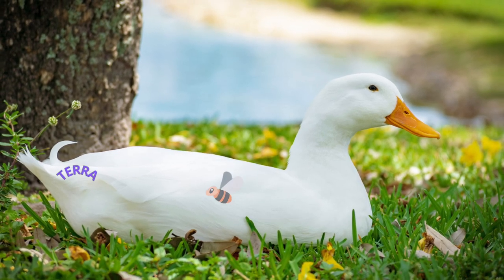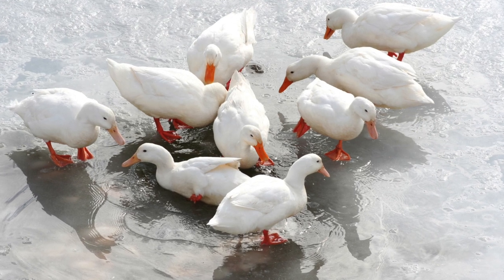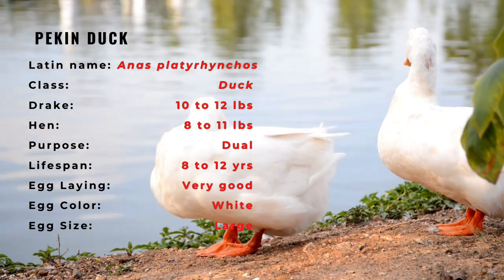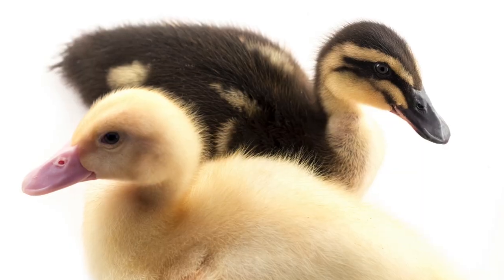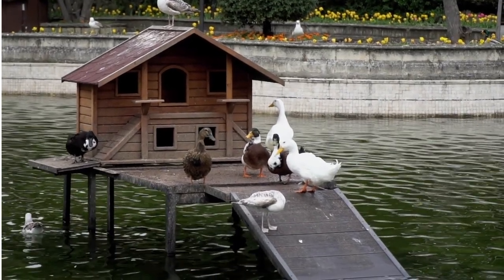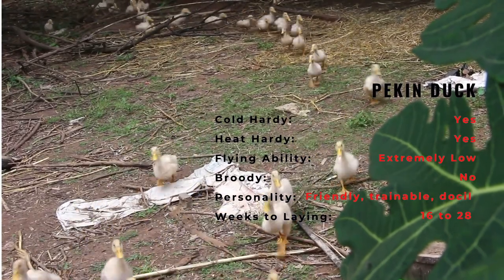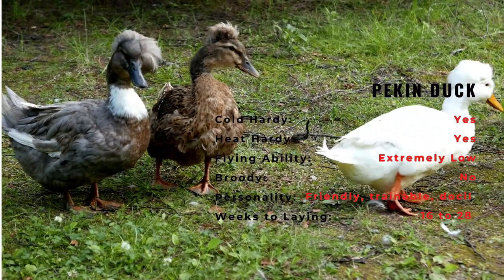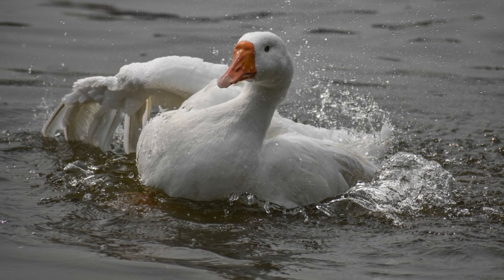PEKIN DUCK Information and Raising Tips! (Anas platyrhynchos domesticus)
In this video we will walk you through the history, description, life cycle and potential uses/ threats of Pekin Duck. Here is quick summary on what we are going to cover in this video:

Class: Duck
Drake: 10 to 12 lbs
Hen: 8 to 11 lbs
Purpose: Dual
Egg per year: 200 to 300
Egg color: White
Egg size:  Large
Cold Hardy: Yes
Heat Hardy: Yes
Flying Ability: Extremely Low
Broody: No
Personality: Friendly, trainable, docile
Lifespan: 8 to 12 years
Weeks to Maturity: 16 to 28

Our channel is about your everyday Gardening and Farming. We cover lots of cool stuff such as Plants, Insects, Fungi and Animals in the Garden and Nature.